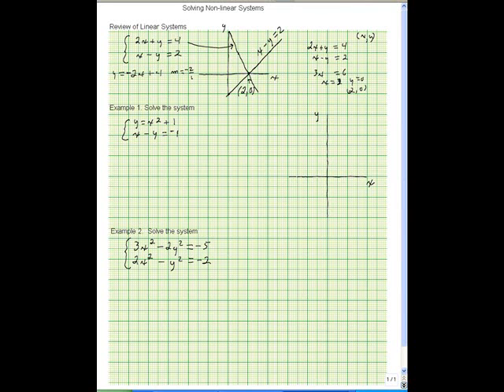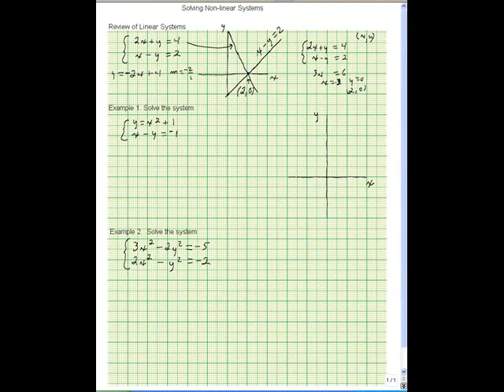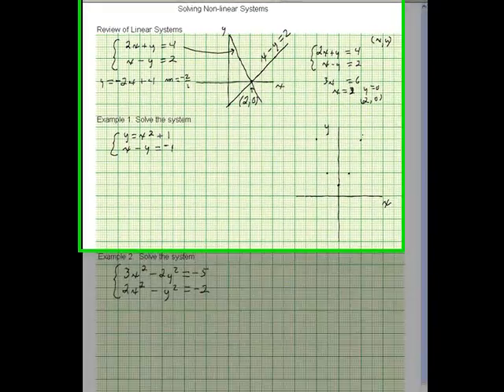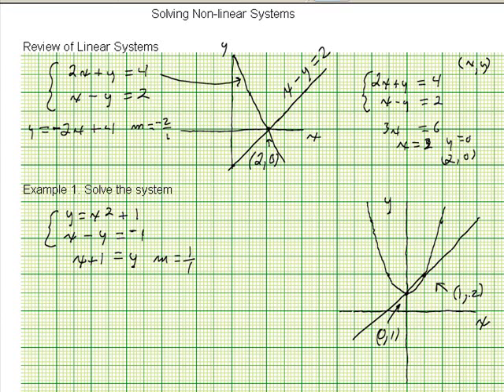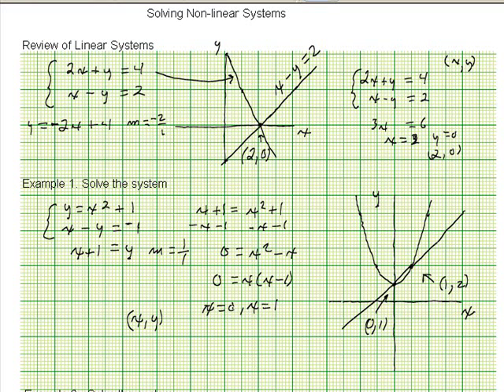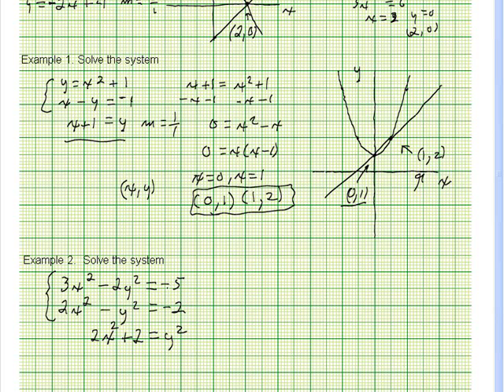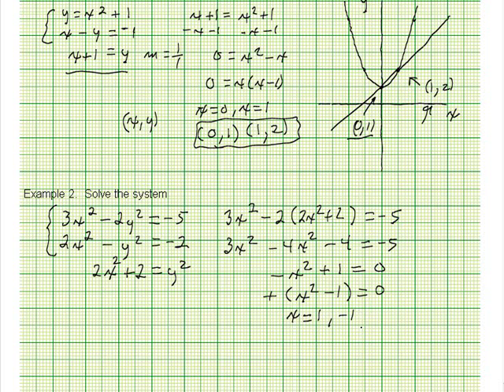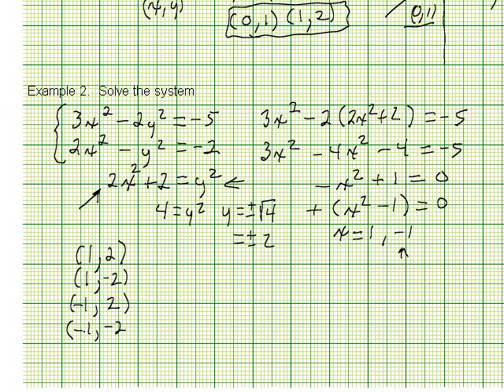Solving Non-linear Systems.wmv